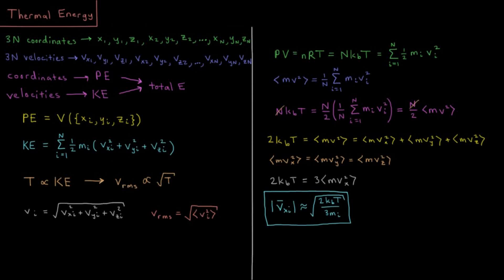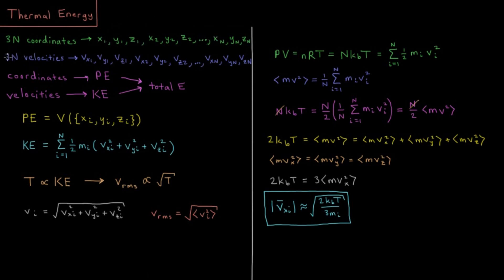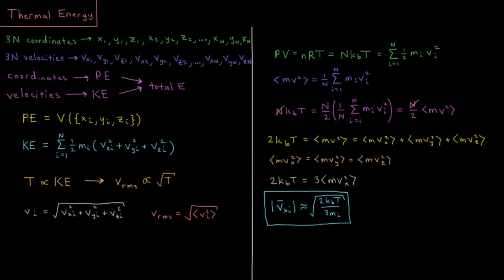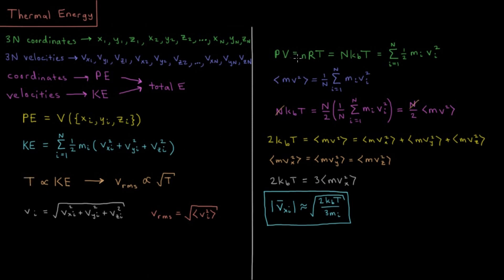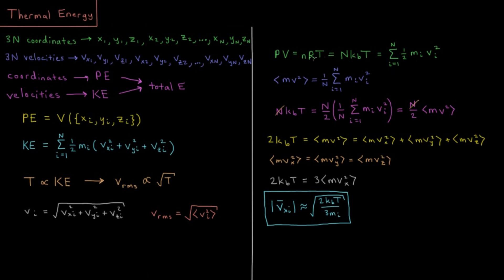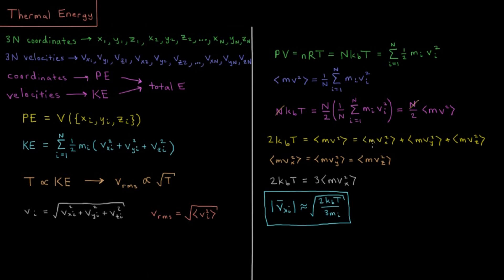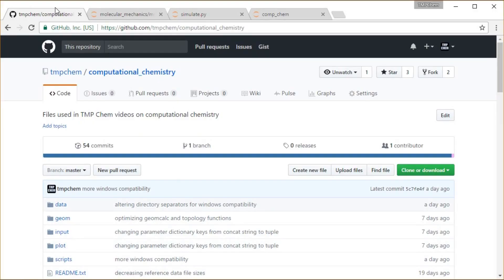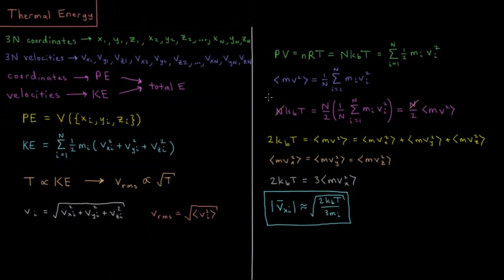Computational Chemistry 3.6 - Thermal Energy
Short lecture on thermal energy and velocities in molecular systems.

The temperature of a molecular system is directly related to the kinetic energy of the atoms. Using the temperature, we can determine the distribution of atomic velocities to randomly select from and assign initial velocities in molecular dynamics simulations.

--- Video Links ---

--- Social Links ---

--- Equipment ---

Drawing Tablet: Wacom Intuos Pen and Touch Small

Drawing Program: Autodesk Sketchbook Express